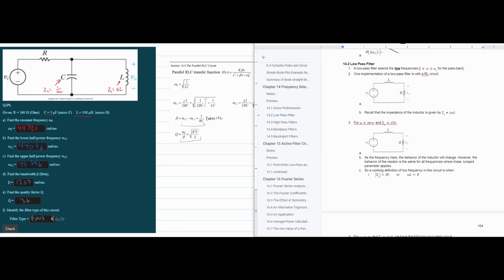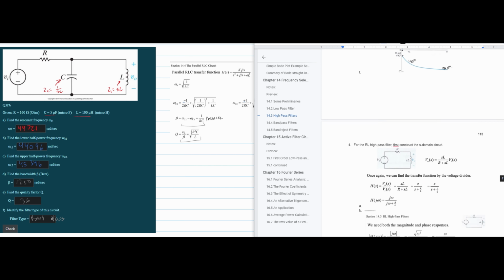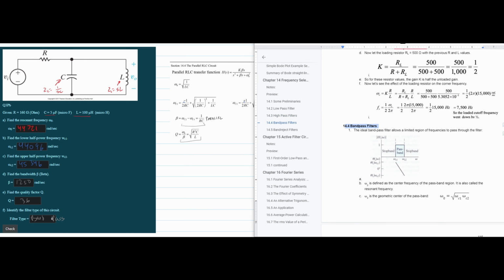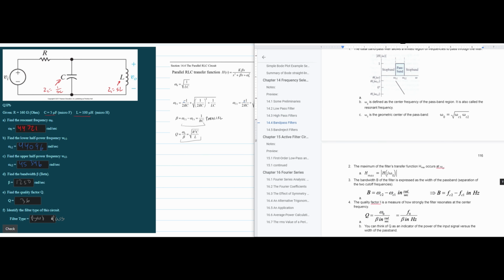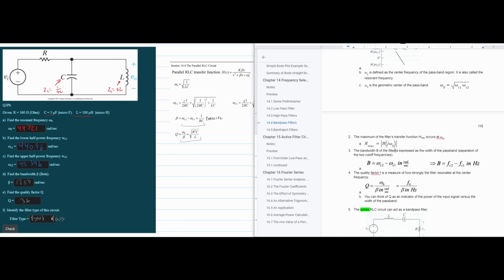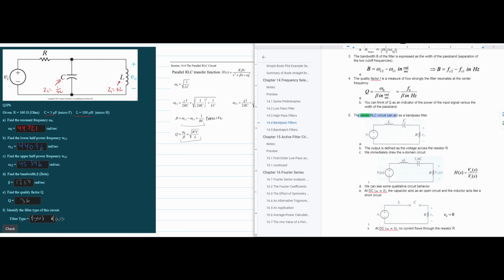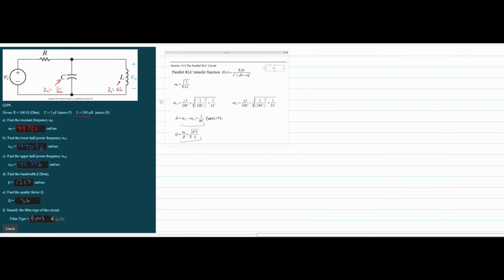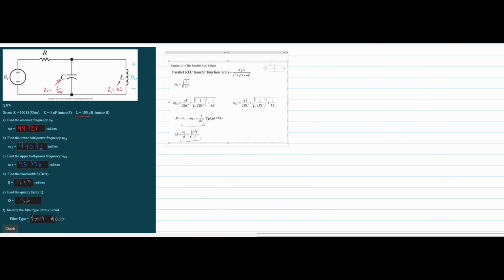Active Filter Circuits | EXAM Q3Pb : Given: R = 160 Ω (Ohm) C = 5 µF (micro F) L = 100 µ....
Question:
Q3Pb